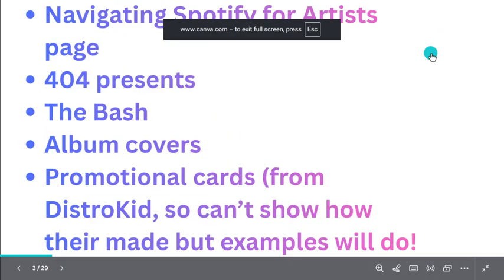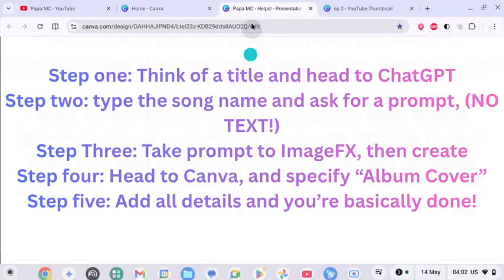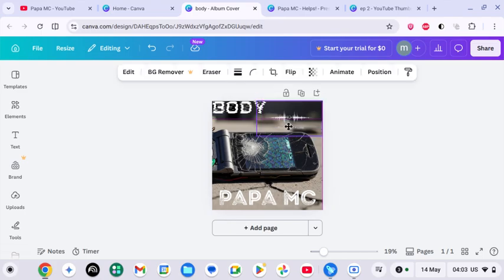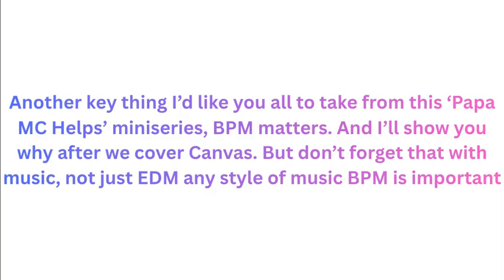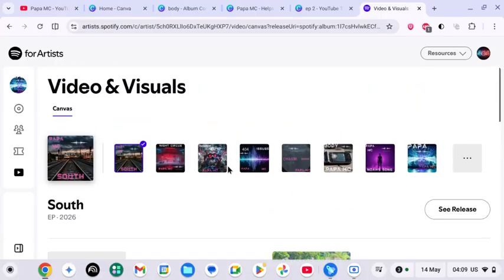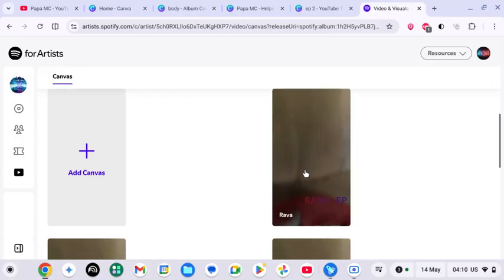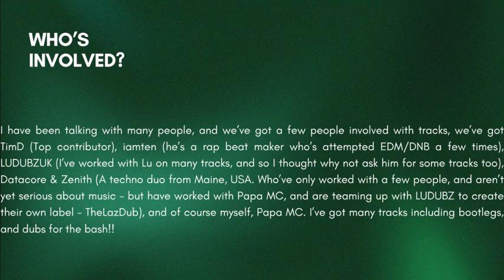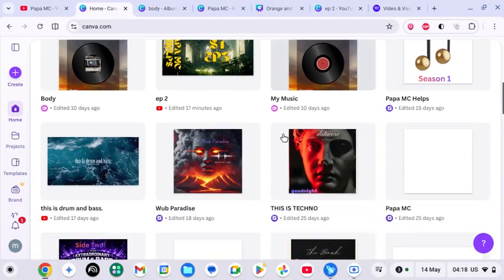Papa MC Helps Episode Three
Hi all! It's Papa MC, welcome back to Papa MC - Helps! Season one episode three. Sadly lost the file for episode 3, so I've had to refilm it, re sort it...because I've got not very long til upload time...9pm.

No timestamps for this video, but I'll still list everything we're covering in tonight's episode... also sorry not many details on the bash in this episode, 8 more days until submission's close.. :)

I also want to let you all know who I am, however I know many don't read, so I'll type it and I'll also tell you all in episode 3...
Hi, I'm Papa MC. I'm a teenage dnb producer from the countryside New Zealand, growing up in rural area has always been fun, and calming, and peaceful.. back in 2019 my brother introduced me to drum and bass (dnb) on accident, Flavour 4 Vapour by Macky Gee was my first tune.. and it's stuck ever since and now I produce.

In tonight's episode we covered:
A recap of everything we've covered so far
And the bash...

Now I know I usually cover multiple topics, and every other episode shall be no different, I only wanted to touch base on the bash this episode since submissions ended 7 days ago, and not long to go now until it's the bash anyways.

Episode 4 drops May 28th - 9pm...
Episode 5 drops June 11th - 9pm
AAAAAND then it's weekly uploads for episodes, since the 'bash period' will be over!!

Stay cool guys, we'll see you here for Episode 4...

That's all from me, Papa MC...OUT!!! :)